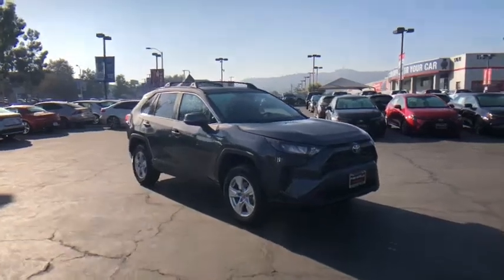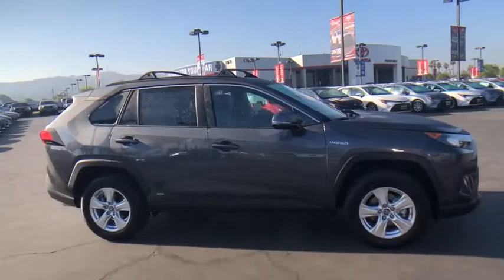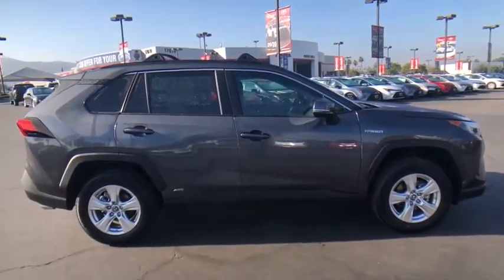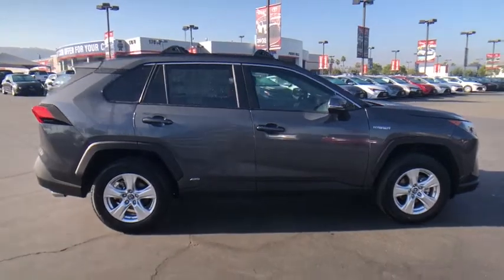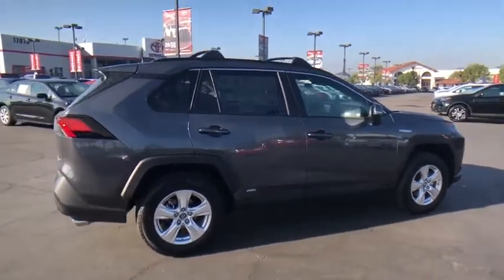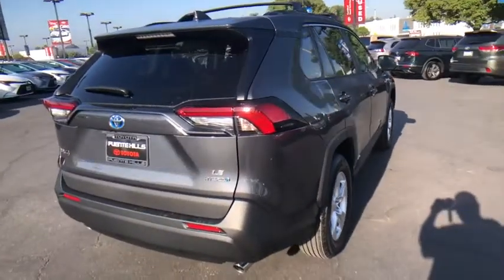2021 Toyota RAV4_Hybrid at Puente Hills Toyota. Servicing Claremont, West Covina, Diamondbar, Rowlan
Magnetic Gray New 2021 Toyota RAV4_Hybrid available in City of Industry, California at Puente Hills Toyota. Servicing the Claremont, West Covina, Diamondbar, Rowland Heights, Hacienda Heights, La Puente, CA area.

2021 Toyota RAV4 Hybrid LEbr2.5L 4-Cylinderbr41/38 City/Highway MPGbr2.5L 4-Cylinder. . Welcome to the House of YES! We have a HUGE selection were family owned and operated were known as the peace-of-mind dealership and we make it FUN to buy a car. One visit and you will be a customer for life!
2-stage unlocking doors,4-Wheel Disc Brakes,4WD type (on demand),6 Speakers,ABS (4-wheel),ABS brakes,AM/FM Stereo,AM/FM radio: SiriusXM,Active grille shutters,Adaptive cruise control,Adaptive stop and go cruise control (semi-automatic),Air Conditioning,Air filtration,Airbag deactivation (occupant sensing passenger),Alloy wheels,Antenna type (diversity),Antenna type (mast),Anti-theft system (engine immobilizer),Apple CarPlay/Android Auto,Armrests (rear center with cupholders),Armrests (rear folding),Assist handle (front),Assist handle (rear),Auto High-beam Headlights,Auto start/stop,Automatic emergency braking (front pedestrian),Automatic emergency braking (front),Automatic temperature control,Autonomous lane guidance (lane centering),Auxiliary audio input (Bluetooth),Auxiliary audio input (USB),Auxiliary audio input (iPod/iPhone),Auxiliary oil cooler,Auxiliary transmission fluid cooler,Axle Ratio: TBD,Axle ratio (3.61),Battery saver,Blind Spot Monitor w/RCTA,Body side reinforcements (side impact door beams),Brake assist,Braking assist,Bumpers: body-color,Camera system (rearview),Cargo area light,Center console (front console with armrest and storage),Child safety door locks,Child seat anchors (LATCH system),Clock,Connected in-car apps (Amazon Alexa),Connected in-car apps (Google POIs),Connected in-car apps (Google search),Cornering brake control,Crumple zones (front),Cupholders (front),Cupholders (rear),Daytime running lights (LED),Delay-off headlights,Digital odometer,Door handle color (body-color),Door trim (cloth),Drive mode selector,Driver assistance app (roadside assistance),Driver door bin,Driver information system,Driver seat manual adjustments (6),Driver seat manual adjustments (height),Driver seat manual adjustments (reclining),Driver vanity mirror,Dual front impact airbags,Dual front side impact airbags,EV battery capacity (1.6 kWh),Electric Motor HP (118),Electric Motor Power Output (Kilowatts) (88),Electric Motor Torque (149),Electric motor battery type (nickel-metal hydride),Electronic Stability Control,Electronic brakeforce distribution,Electronic messaging assistance (voice operated),Electronic messaging assistance (with read function),Electronic parking brake (auto off),Emergency communication system: Safety Connect with 1-year trial,Emergency locking retractors (front),Emergency locking retractors (rear),Energy absorbing steering column,Exhaust (dual tip),Exhaust tip color (chrome),Exterior Parking Camera Rear,External temperature display,Fabric Seat Trim,Fender lip moldings (black),Floor material (carpet),Four wheel independent suspension,Front Bucket Seats,Front Center Armrest,Front Sport Seats,Front air conditioning (automatic climate control),Front air conditioning zones (dual),Front airbags (dual),Front airbags (passenger seat cushion),Front anti-roll bar,Front beverage holders,Front brake diameter (12.0),Front brake type (ventilated disc),Front bumper color (body-color),Front dual zone A/C,Front headrests (2),Front headrests (adjustable),Front reading lights,Front seat type (bucket),Front seatbelts (3-point),Front shock type (gas),Front spring type (coil),Front stabilizer bar (diameter 26 mm),Front struts (MacPherson),Front suspension classification (independent),Front suspension type (lower control arms),Front wipers (intermittent),Fuel economy display (MPG),Fuel economy display (range),Fully automatic headlights,Grille color (black),Headlight bezel color (black),Headlights (LED),Headlights (auto delay off),Headlights (auto high beam dimmer),Hill holder control,Humidity/dewpoint sensors,Hybrid Gas Engine HP (176),Hybrid Gas Engine HP@RPM (5700),Hybrid Gas Engine Torque (163),Hybrid gas Engine Torque@RPM (3600),Illuminated entry,Impact absorbing seats (dual front),Impact sensor (alert system),Impact sensor (battery disconnect),Impact sensor (fuel cut-off),Infotainment screen size (7 in.),Instrument cluster screen size (4.2 in.),Interior accents (metallic-tone),Knee airbag,Knee airbags (driver),Laminated glass (acoustic),Lane Departure Warning System